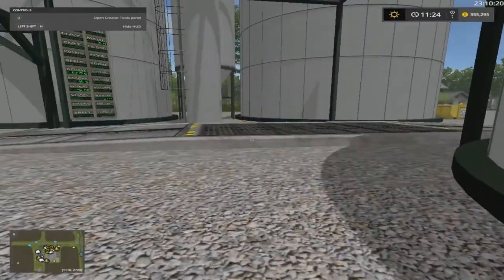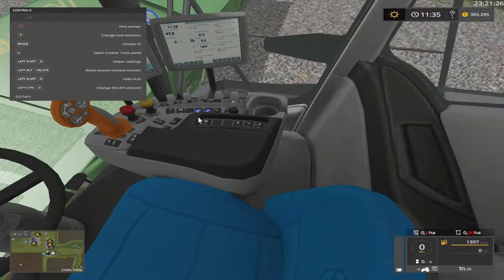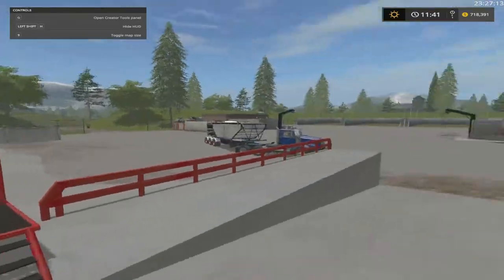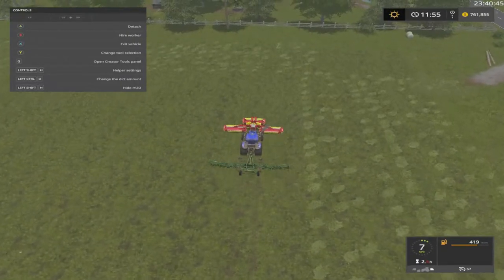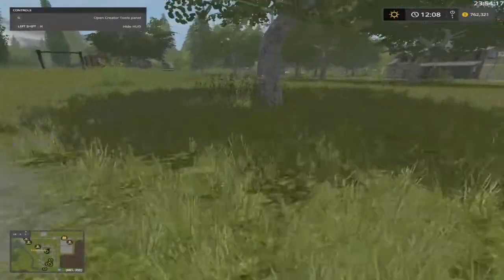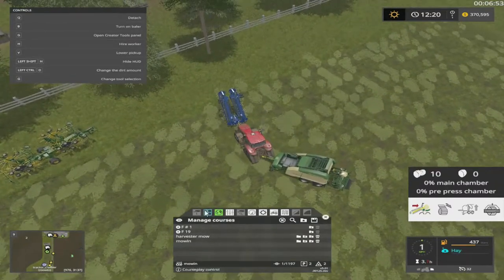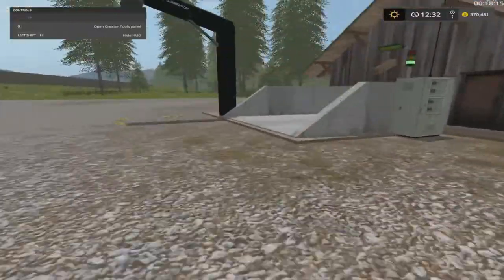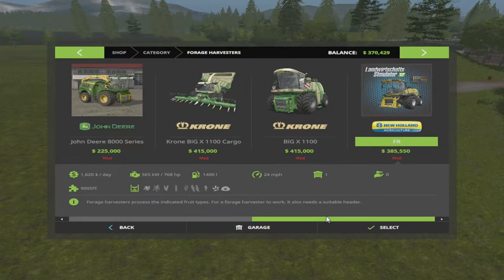Mr. Blue Farm's @ Cherry Hills 17, Ep.4, Getting Rich!!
Hey every one, I find the rest of the gold nuggets and made Getting Rich very easy!! I trade in and buy some better equipment...Also do some baling and wood work! Without you all, the fans/subscribers none of this would be possible so thank you all so much for watching, supporting, and being there for me. Love each and every one of all so much.

Fan Mail:
Tommy Miller